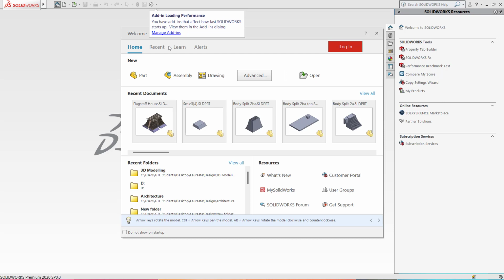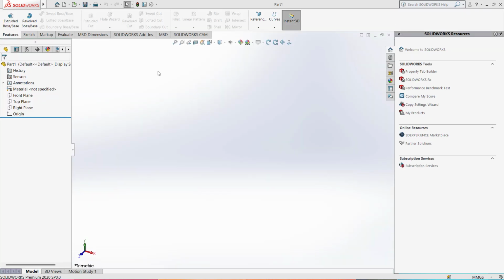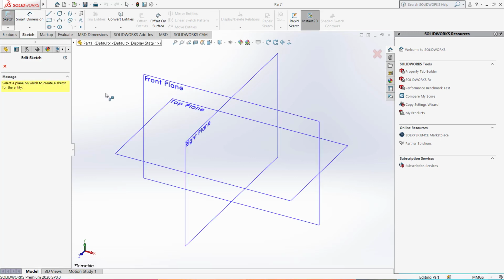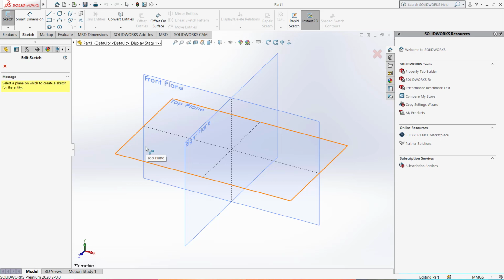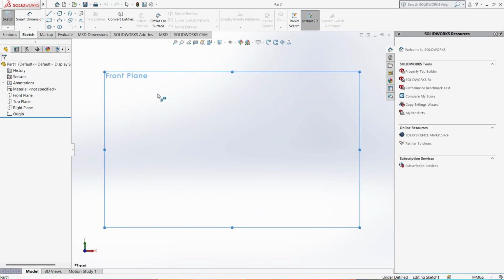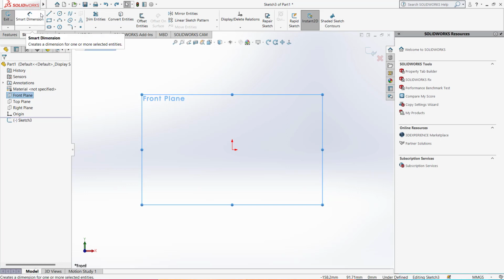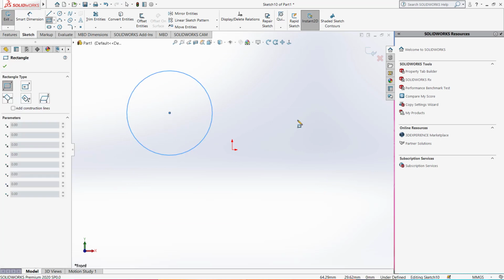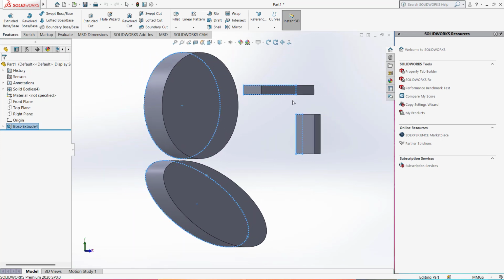1. How to Work Around The Workspace in Solidworks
This video explains how to navigate around the Solidworks workspace, successfully start a sketch, location of basic shapes and parts in Solidworks CAD